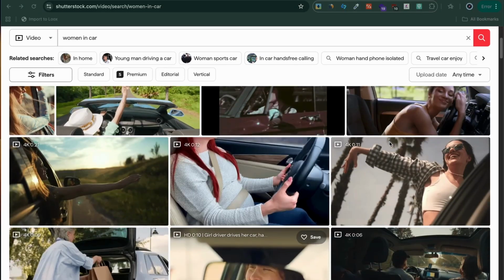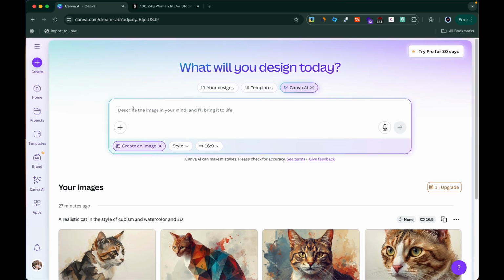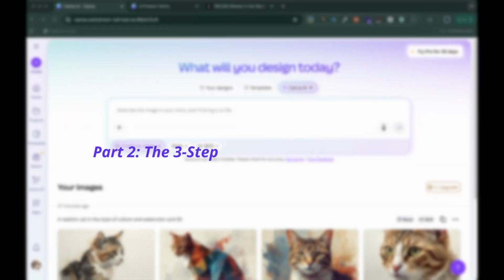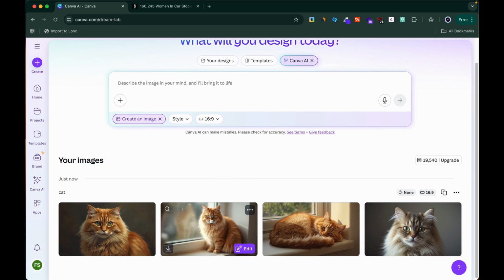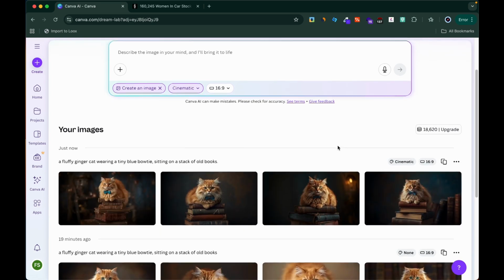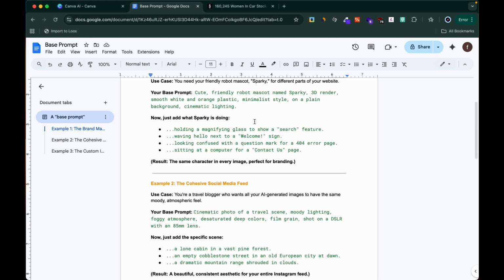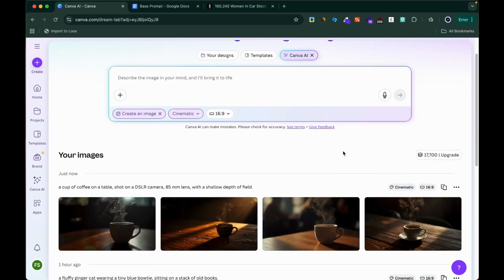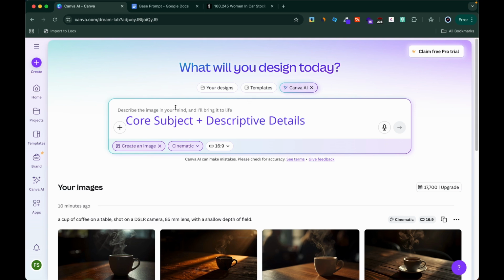how to use canva ai to create images - Complete Easy Guide ( Latest Update 2025 )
In this video, you’ll learn step by step how to use Canva AI to create images quickly and easily. I’ll walk you through the Canva AI image generator, showing exactly how the text-to-image tool works so you can turn simple prompts into unique, professional visuals. By the end, you’ll be confident using Canva’s free AI image creator to design content that stands out.

Learning how to use canva ai to create images is easy with this complete canva ai image generator tutorial. In this canva text to image tutorial, you'll discover how the canva ai image generator free option works and how to get the most out of the canva ai image creator. Whether you're using the basic canva image generator for quick designs or experimenting with canva image ai, I'll show you how the canva text to image ai tool can bring your ideas to life. We'll even cover all the latest features for 2025, so you're fully prepared for the canva ai image generator 2025 version